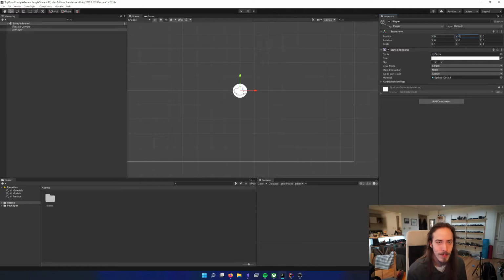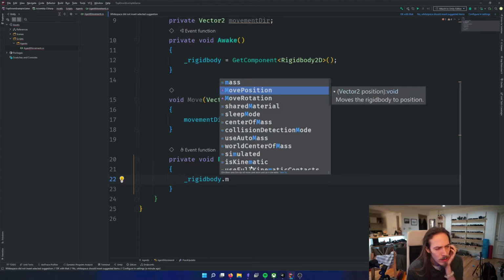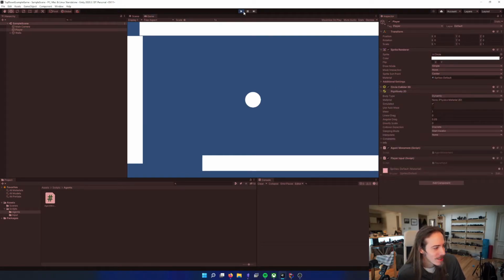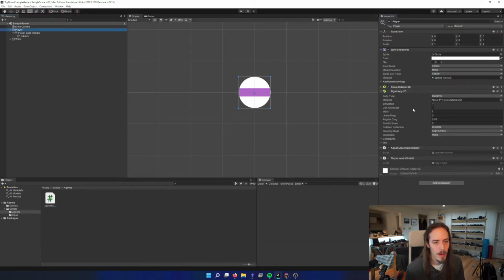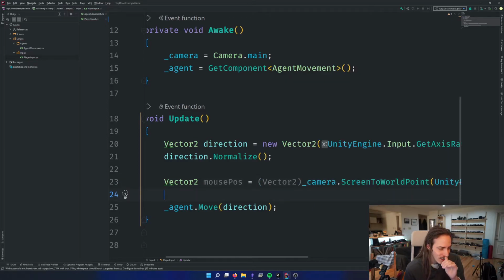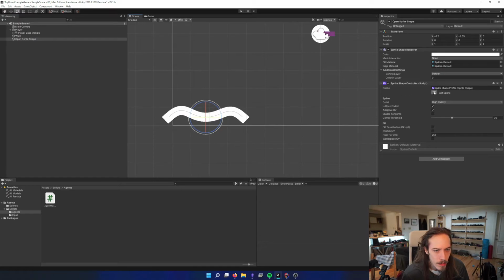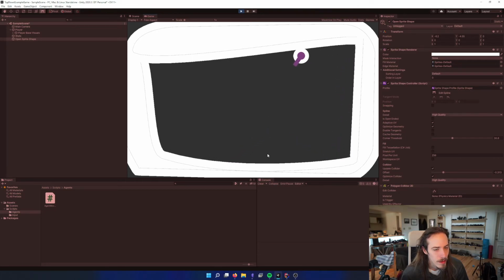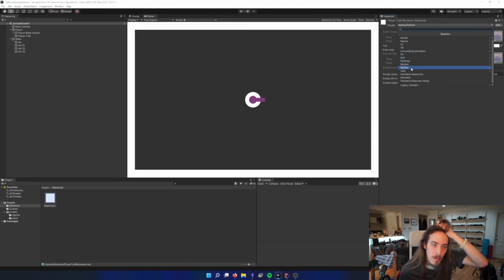Sample Topdown Project - Devlog 1